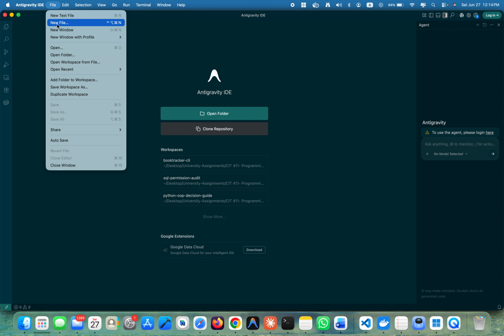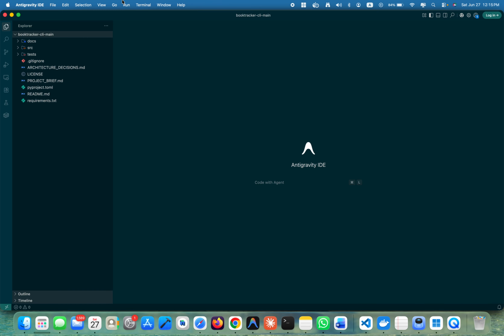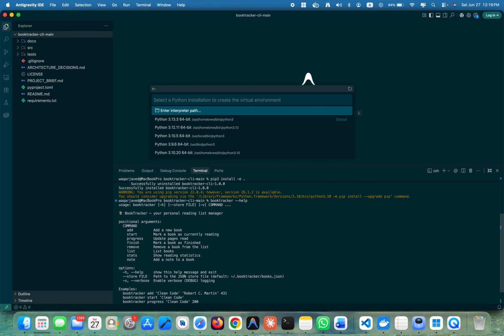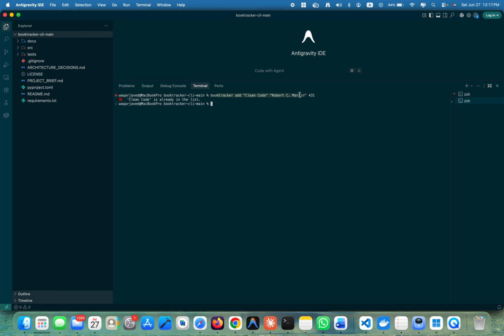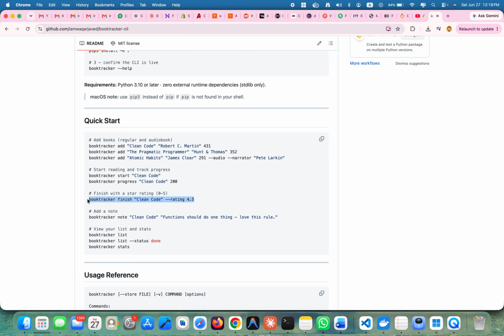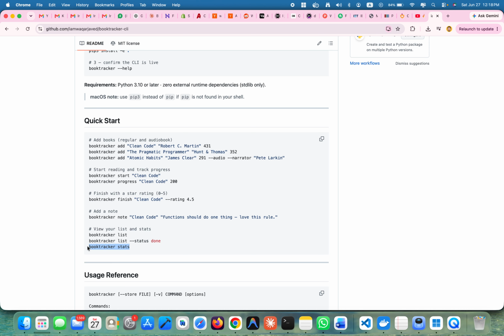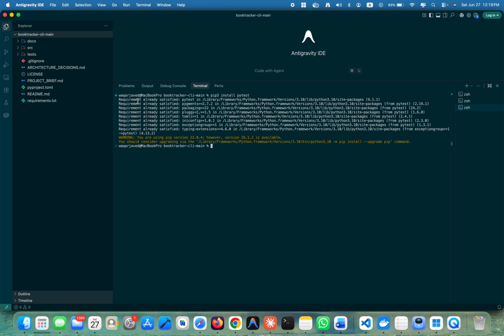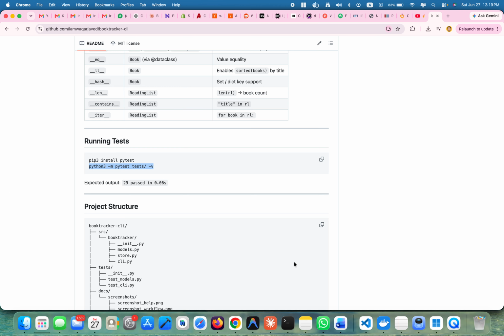BookTracker CLI — Python Capstone Demo | pip install, argparse, OOP, pytest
A 5-minute walkthrough of BookTracker CLI — a command-line personal reading
list manager built as a Python Module 8 capstone project.

BookTracker demonstrates every concept from an 8-week Python course:
dataclasses, inheritance, @property, dunder methods, argparse CLI,
JSON file I/O, error handling, logging, recursive functions, and pytest.

⏱️ TIMESTAMPS
0:00 — Project overview
0:30 — pip install -e . (editable install)
1:00 — booktracker --help
1:20 — Adding books and audiobooks
2:00 — Start reading & track progress
2:40 — Finish a book with a star rating
3:10 — booktracker list (table view)
3:30 — booktracker stats
3:50 — Adding notes to a book
4:10 — Raw JSON store walkthrough
4:40 — Running 29 pytest tests

📚 CONCEPTS COVERED
✅ @dataclass (Book, AudioBook)
✅ Inheritance (AudioBook → Book)
✅ @property (progress_pct, is_finished)
✅ 9 dunder methods (__str__, __lt__, __hash__, __len__, __contains__, __iter__)
✅ @classmethod alternate constructors (from_dict, quick)
✅ Recursive functions (_sum_pages, _sum_pages_read)
✅ JSON file I/O persistence
✅ argparse CLI with 8 sub-commands
✅ Error handling & logging
✅ 29 pytest tests passing

🛠️ TECH STACK
Language  : Python 3.10
CLI       : argparse (stdlib only)
Storage   : JSON (~/.booktracker/books.json)
Testing   : pytest
Packaging : pyproject.toml + pip install -e .